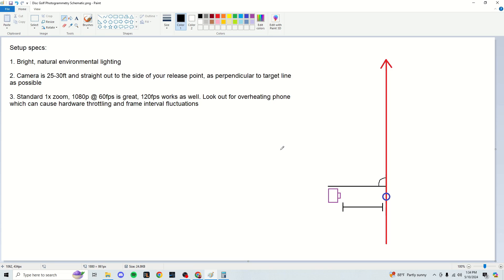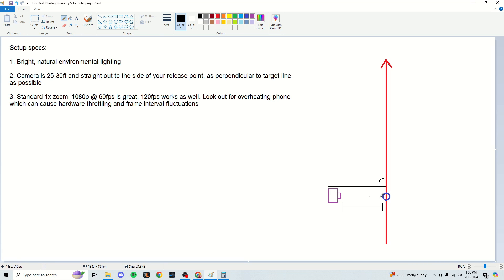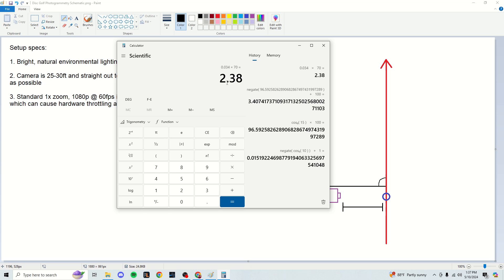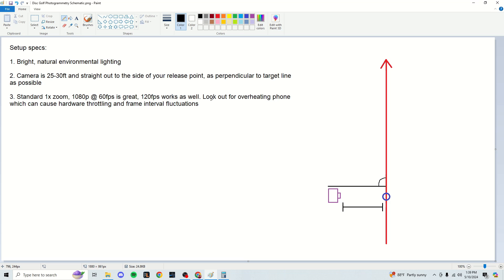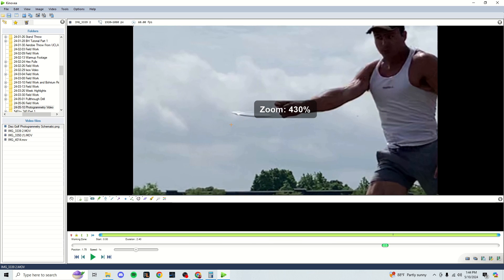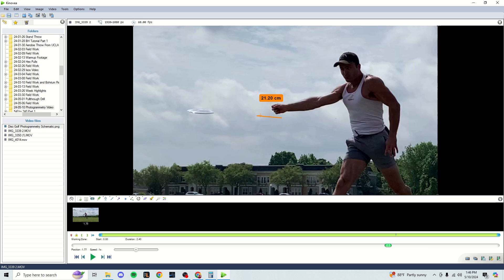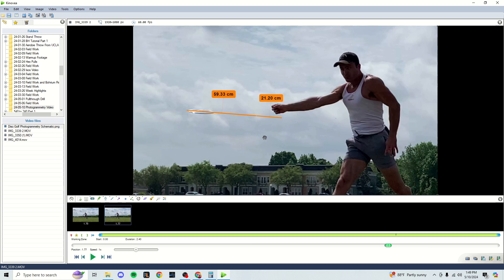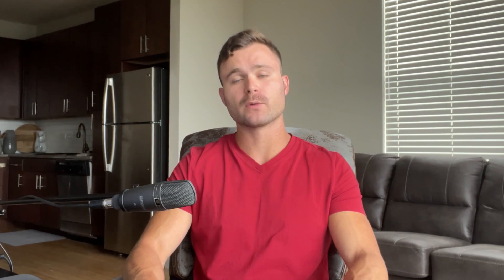Measure Disc Golf Arm Speed With Your Phone | Photogrammetry Tutorial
00:00 Intro
01:02 Tutorial
13:22 Outro